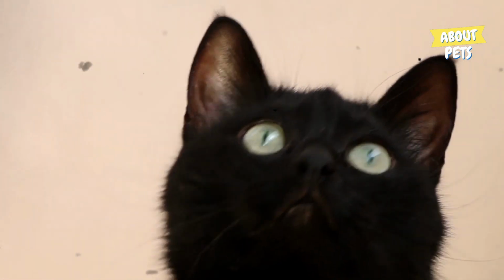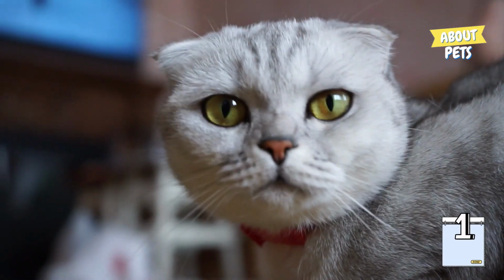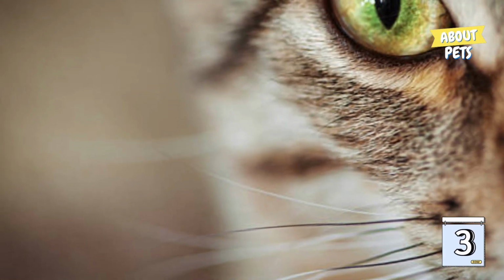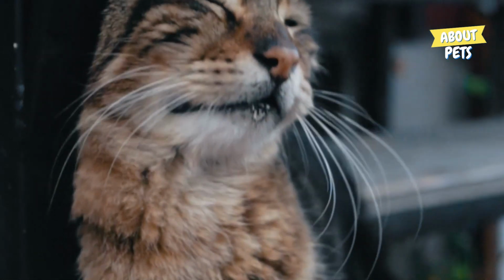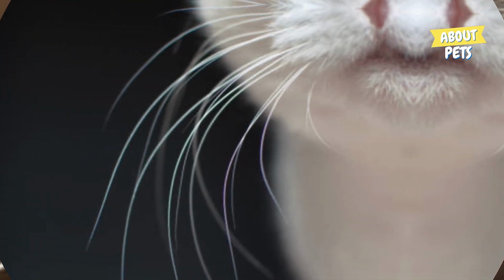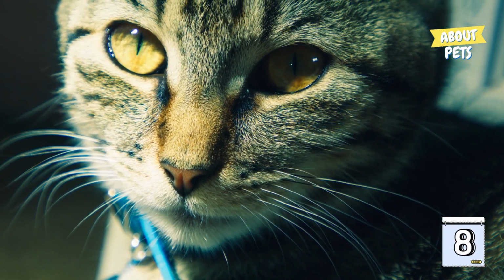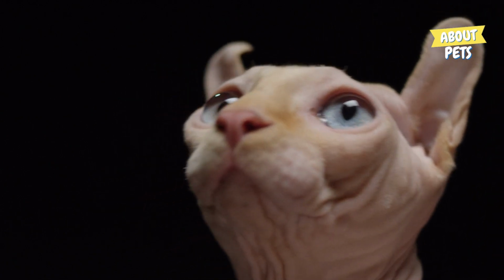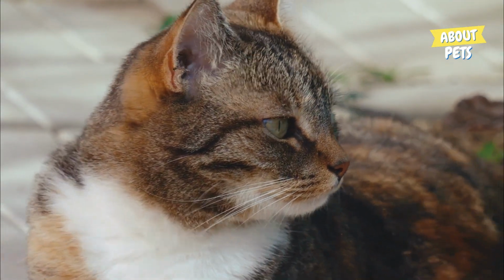Cat's Whiskers - 10 Curious Facts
In this video you will discover some interesting curiosities about the Cat Mustache!